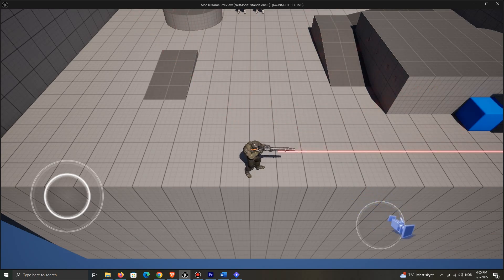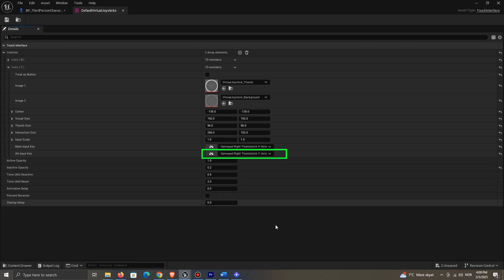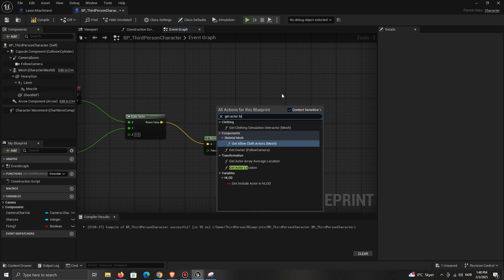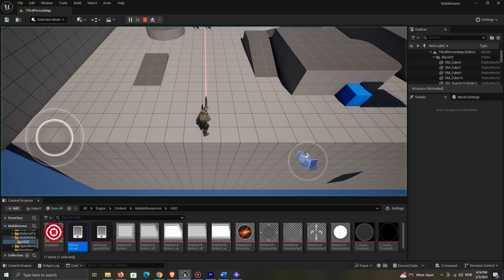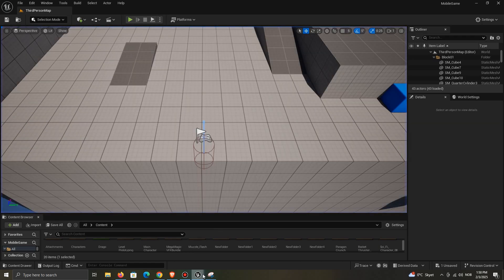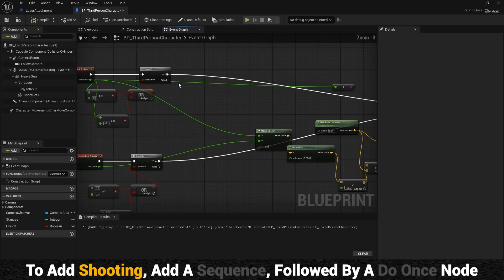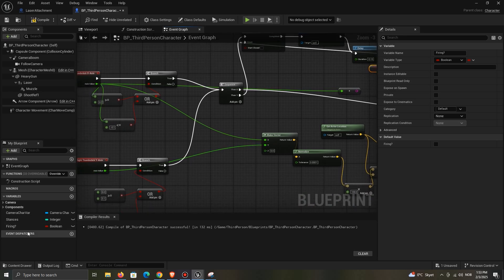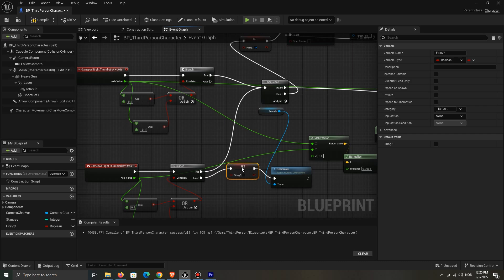Create Top Down Twin Stick Rotation & Shooting In Unreal Engine 5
Learn how to use manual gamepad input or unreal engine 4's input system to make a top down rotating character!